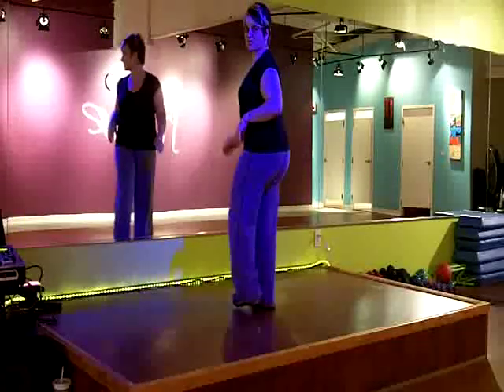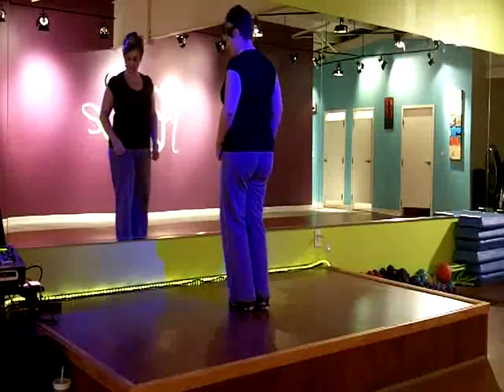ZUMBA Salsa Instructional Video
Basic Zumba Salsa Steps